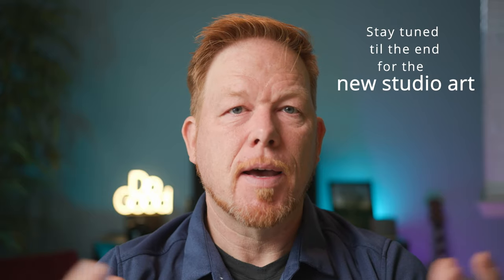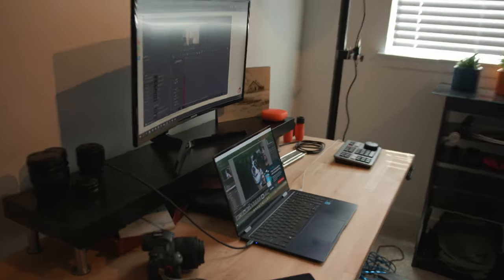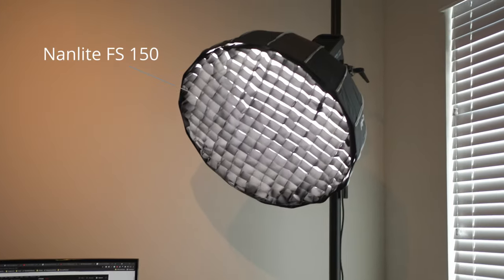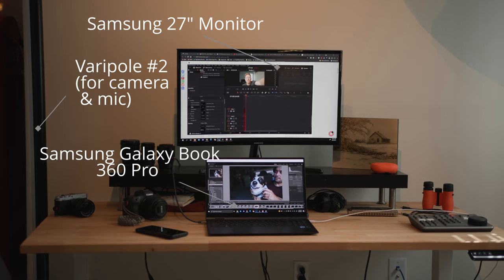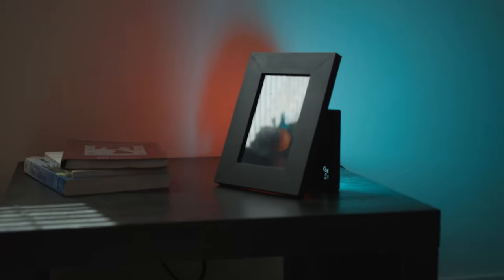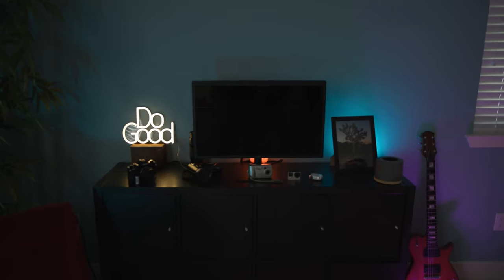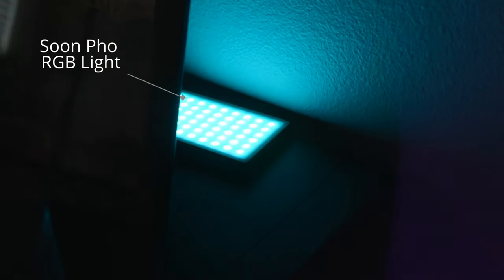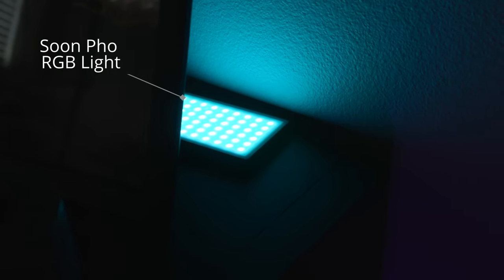YouTube Studio Lighting and Desk Setup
Motorized Stand/Sit Desk
Desk/Table Top (Similar to Ikea's Gerton)
Studio Light - Nanlite FS 150
Personal Fireplace